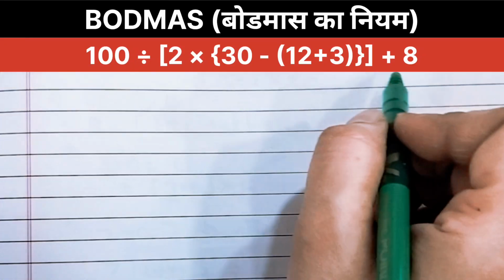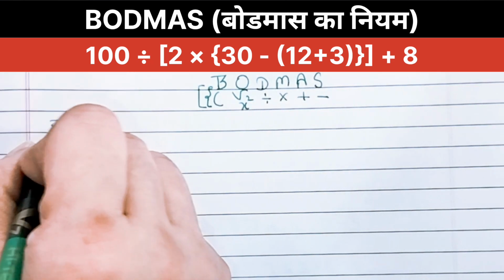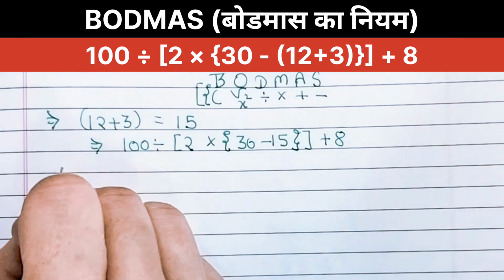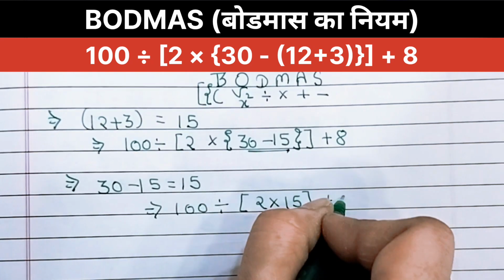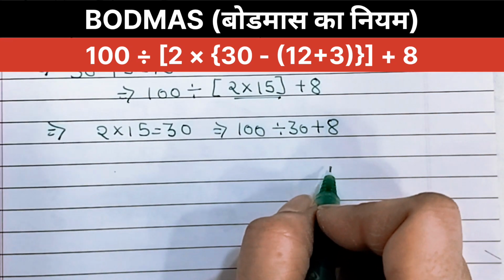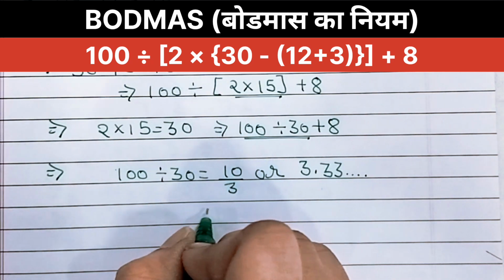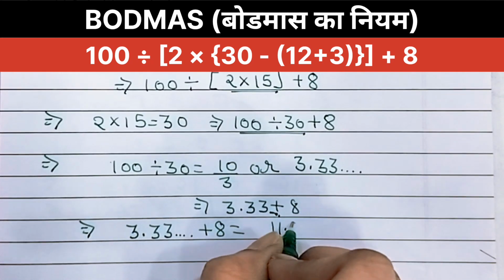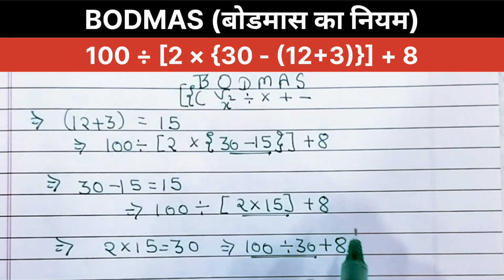"BODMAS Rule Trick 😱 | 99% Students Do This Wrong!”